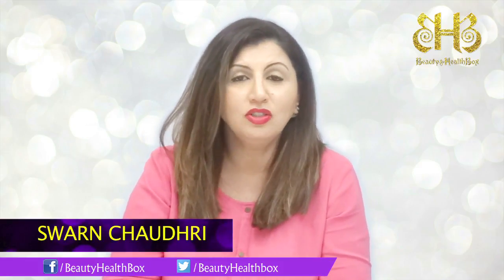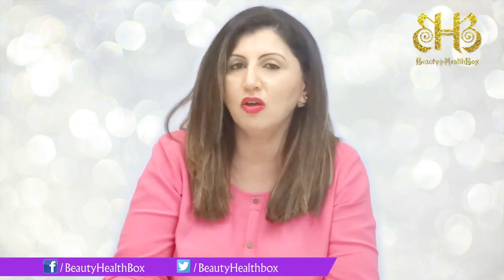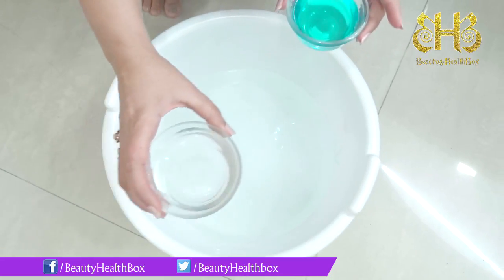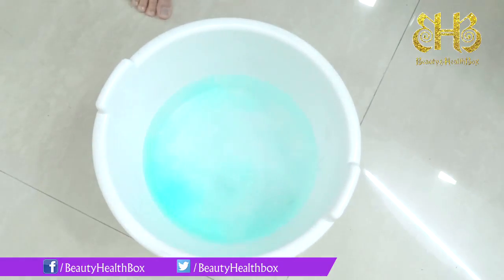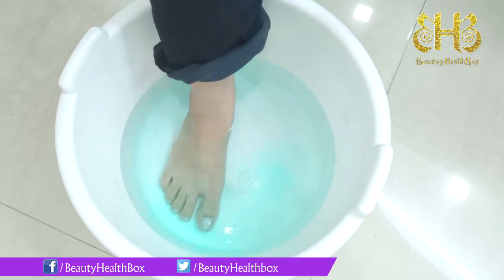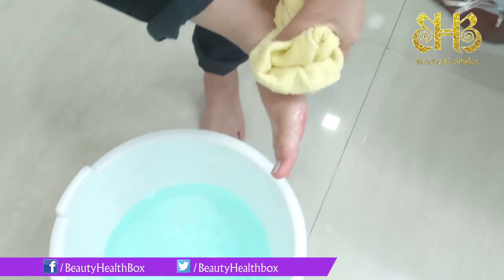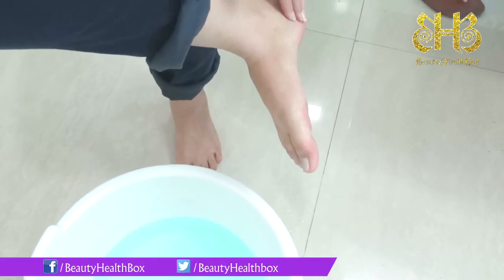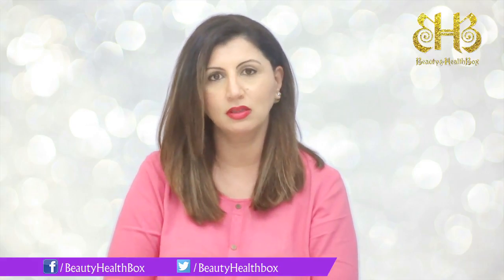Get Smooth Feet With Listerine Foot Wash | By Swarn Chaudhri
Tired of going to the salon and spending tons of money on pedicures just to get rid of that dead cruddy skin on your feet. Here’s a cheap n quick cure to have them back to being baby soft.